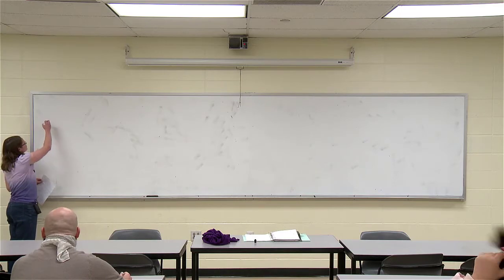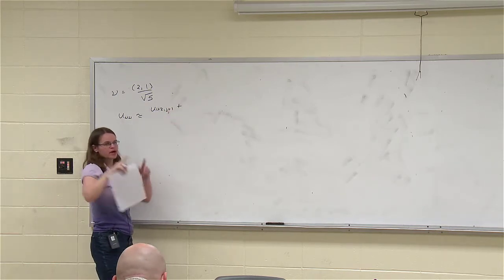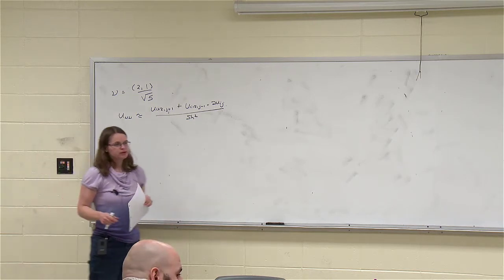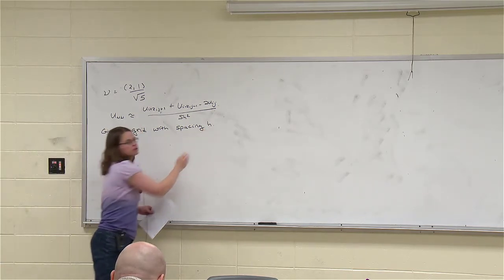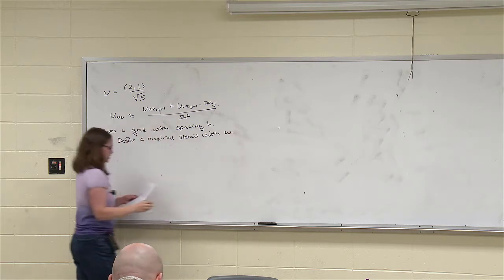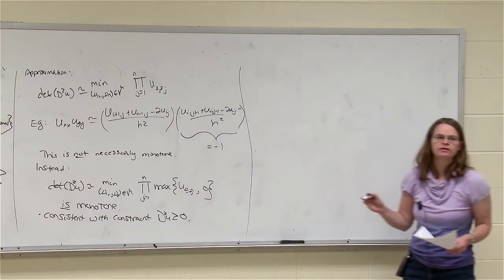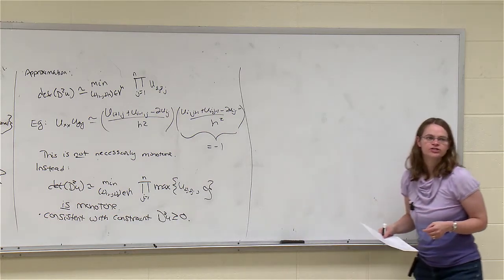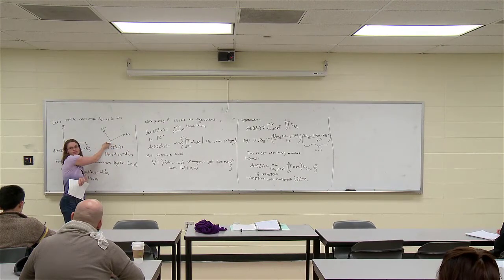Optimal Transport - Numerical Solution of the Monge-Ampere Equation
Math 707: Optimal Transport
Numerical Solution of the Monge-Ampere Equation

This is a lecture on "Numerical Solution of the Monge-Ampere Equation" given as a part of Brittany Hamfeldt's class Math 707: Optimal Transport at New Jersey Institute of Technology.